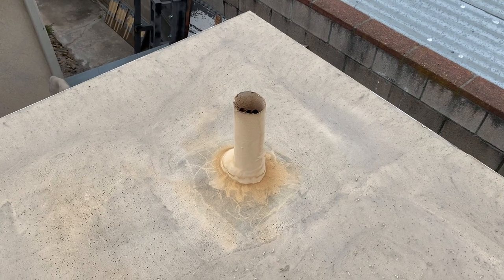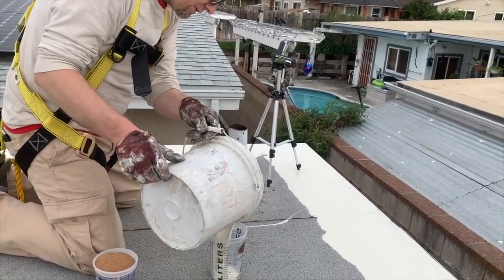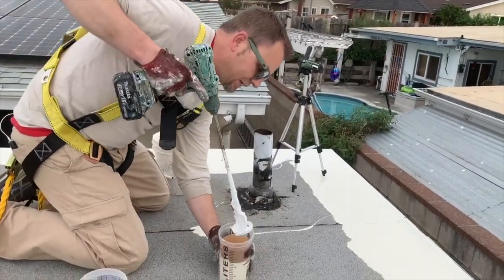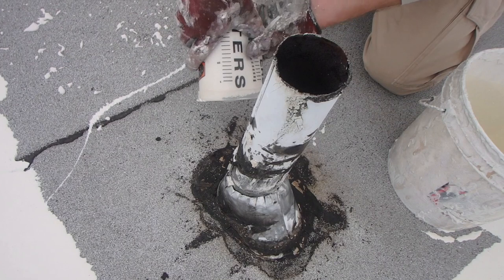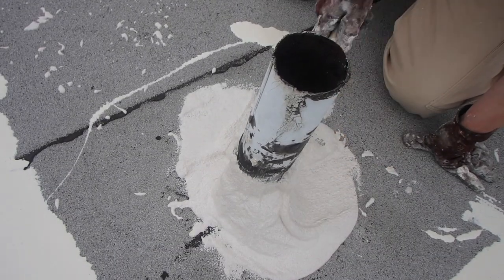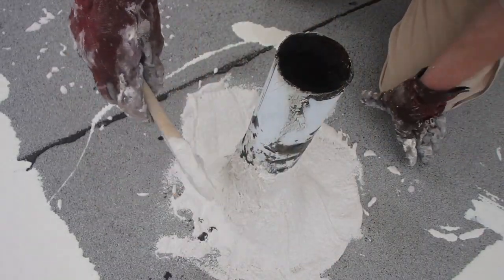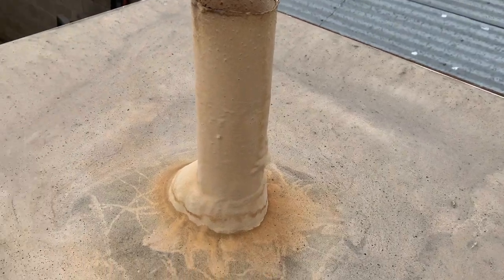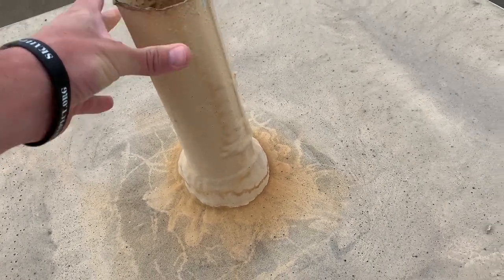Roof Vent Leak Repair with Ecodur Roof Coating - UPDATE (3 Years Later)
Do you have a leaky vent on your roof? Castagra's VOC-free Ecodur Roof Coatings have extreme adhesion and can be easily thickened to take care of those pesky gaps that are creating troublesome leaks.

In this video, Castagra's National Training Manager, Jef McCurdy, is here to take a look at a rooftop vent he repaired 3 years ago using Ecodur.

for more info!